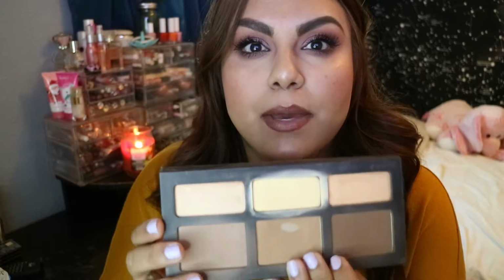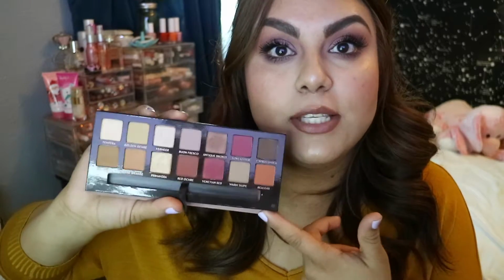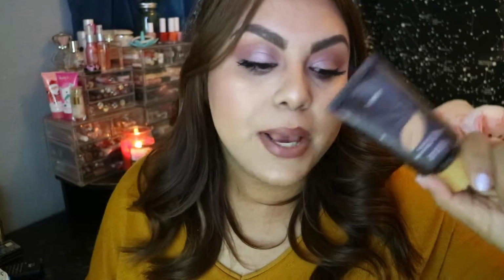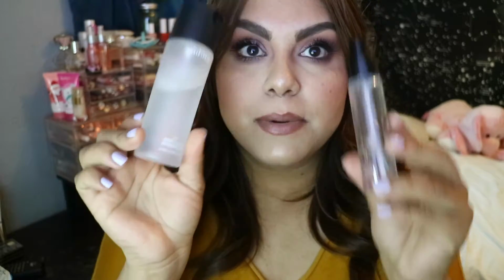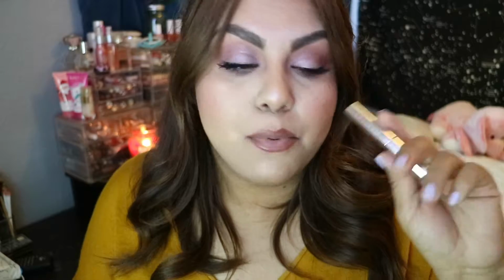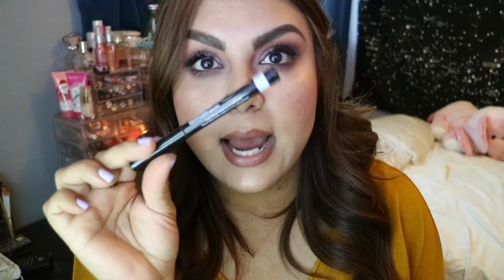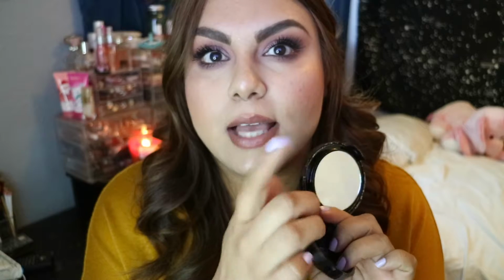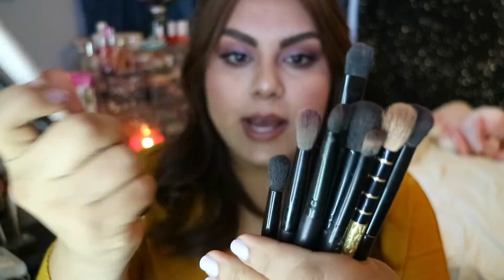Travel Essentials- WHAT MAKEUP I TAKE WHEN I TRAVEL